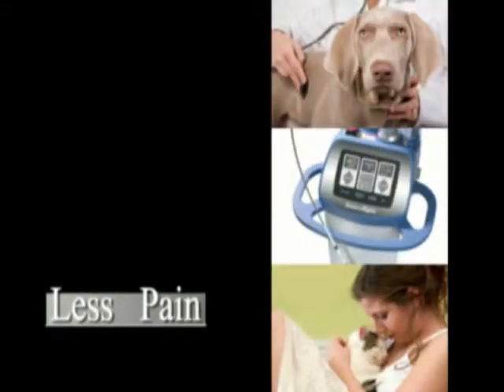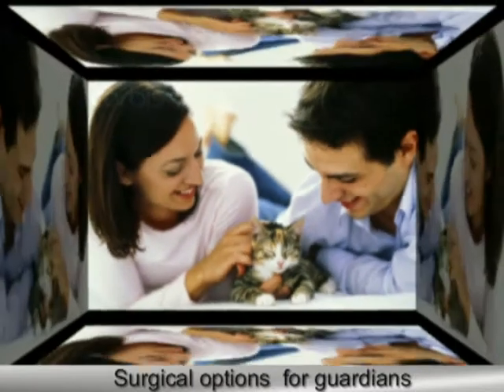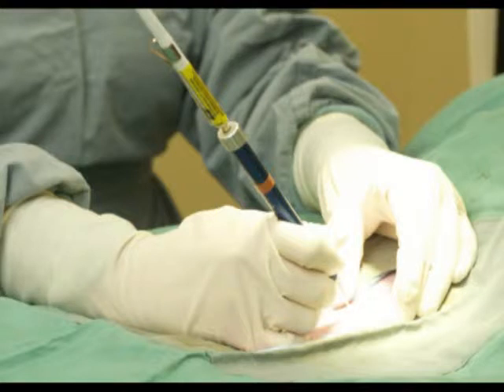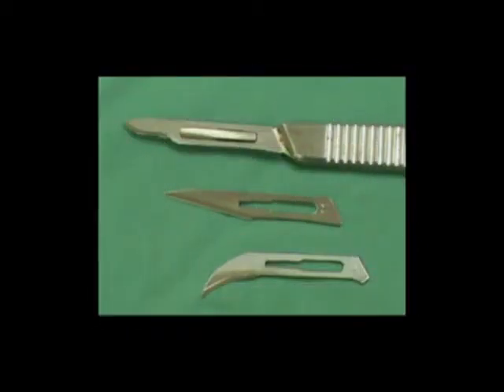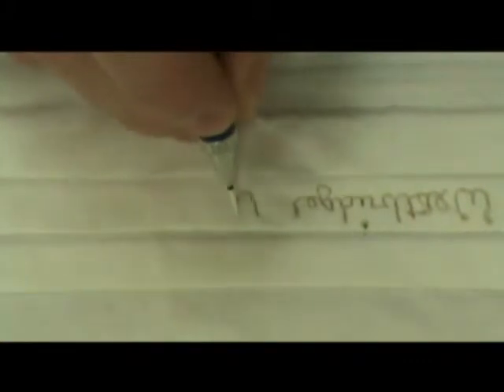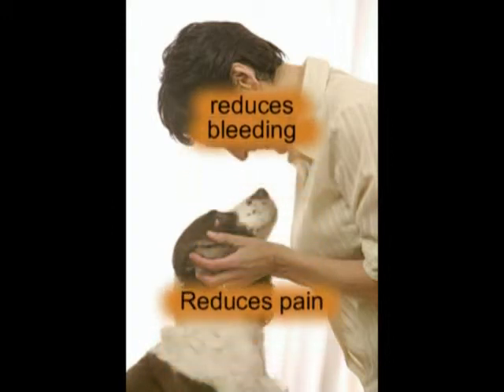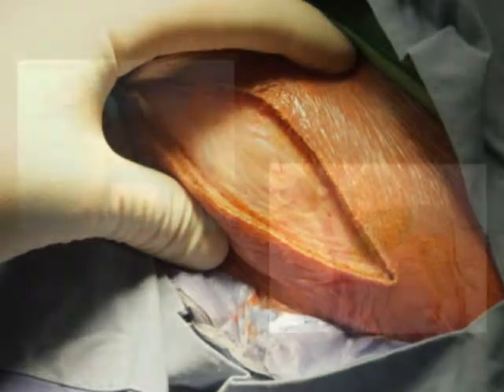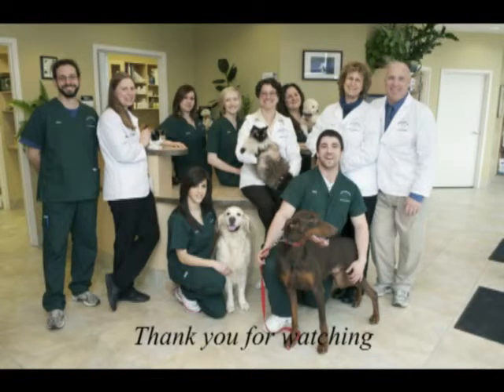CO2 Laser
A video demonstrating the many uses of the surgical CO2 laser in our hospital, and how it's use leads to improved patient outcome after surgery, with less pain and discomfort, quicker healing, and reduced risk of infection postoperatively.